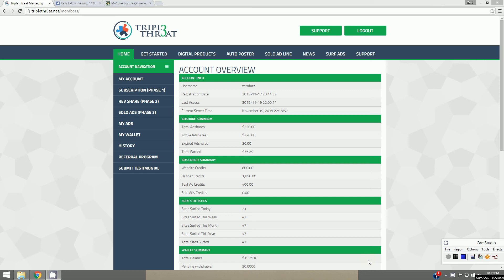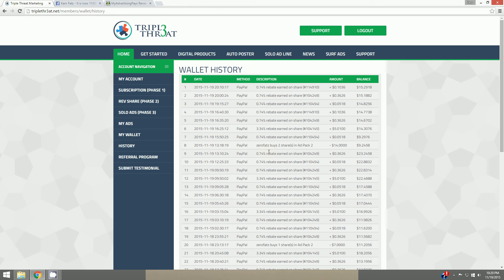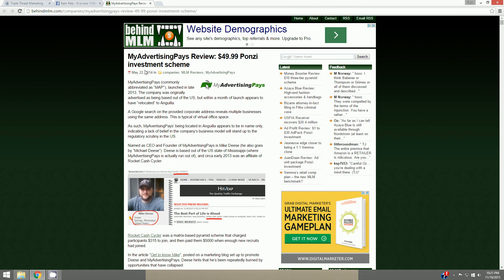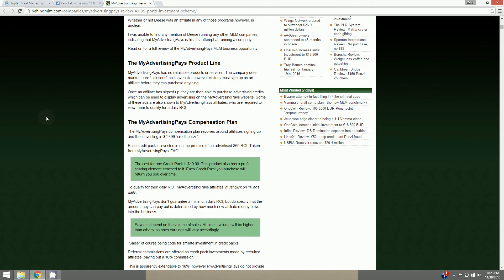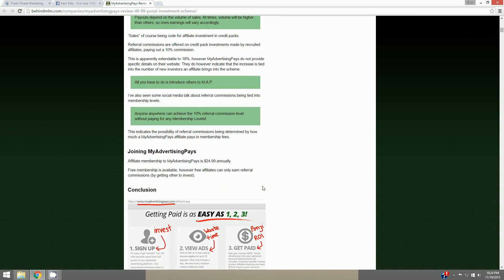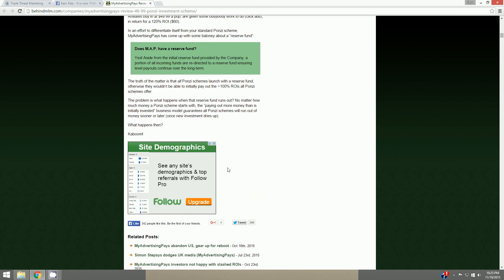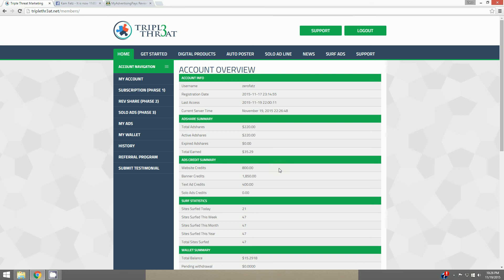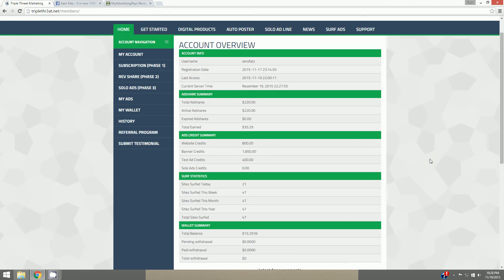[CASE STUDY] End of Day 2 With Push Button Cash Machine and Triple Threat Marketing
Ok am finishing up Day 2 of my case study with Push Button cash Machines and Triple Threat Marketing.   I am sitting at 35.34 earnings after two days in the program.

It shows promise as far as the ROI is concerned.  The problem is the further I look into Triple Threat Marketing the more it just looks like smoke and mirrors.

To anyone looking to invest in this strategy, I say make sure you have an exit strategy.  I believe the program is only sustainable as long as new people continue to join.

A little disconcerting.

Can you make money on this?  Yes.  Could it dry up at any moment?  In my opinion, yes.

Bottom line, if you don't understand something..do not invest in it.

Kam